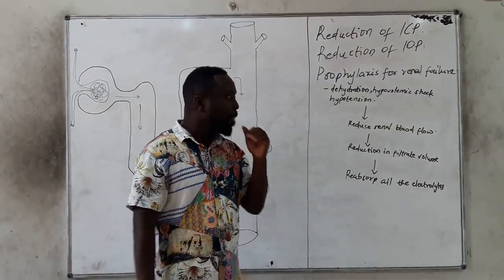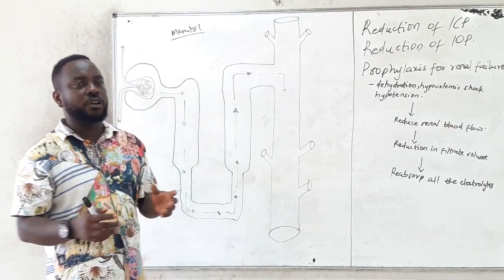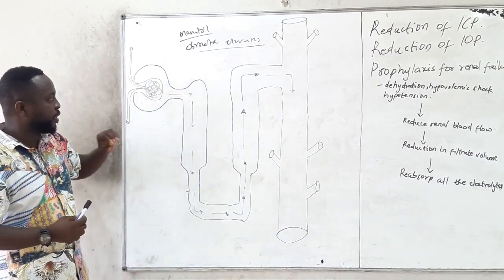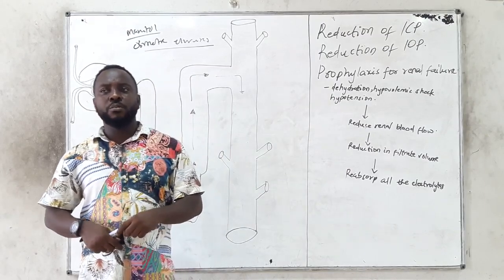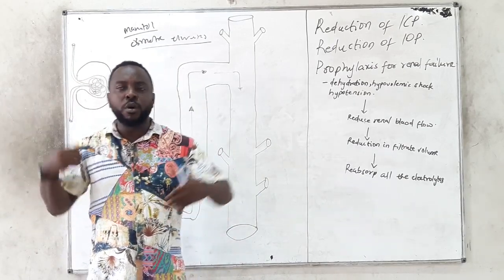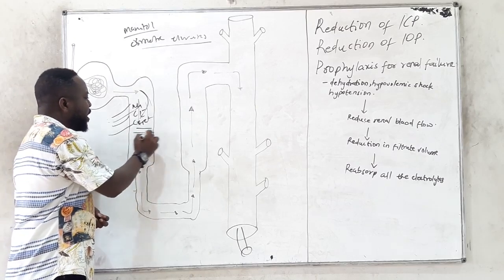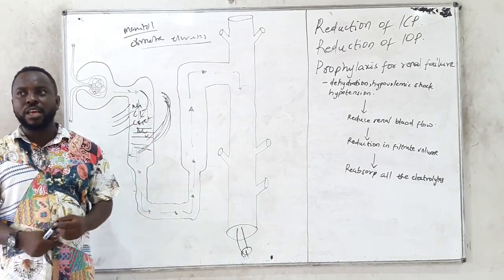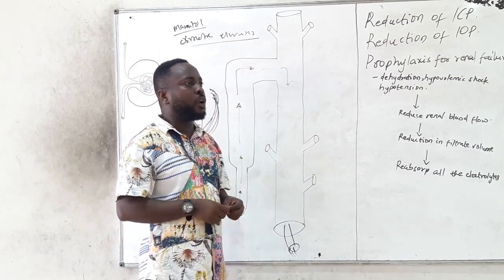OSMOTIC DIURETICS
Osmotic diuretics owe their effects to the physical retention of fluid within the nephron rather than to direct action on cellular sodium transport
Ideally, these drugs should
be water-soluble compounds
Freely filtered at the glomerulus
poorly reabsorbed by the tubule
devoid of pharmacological effects
Since these osmotic agents act in part to retard tubule fluid reabsorption, the amount of diuresis produced is proportional to the quantity of osmotic diuretic administered